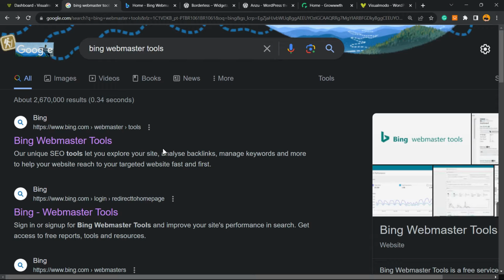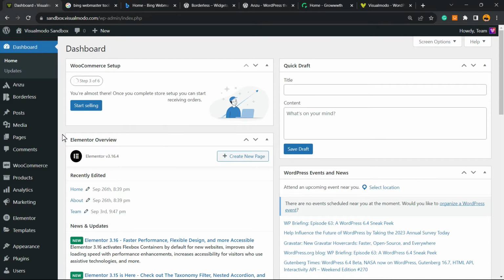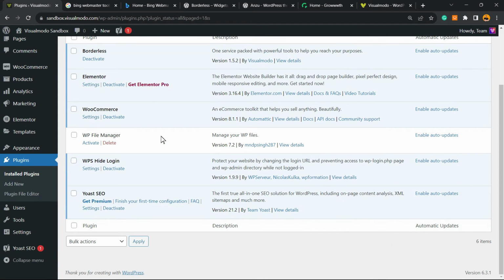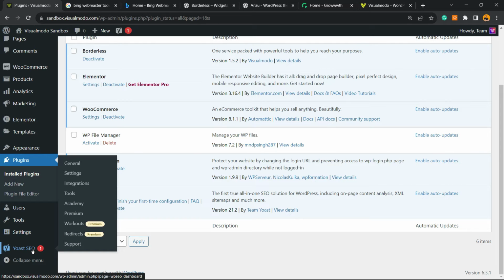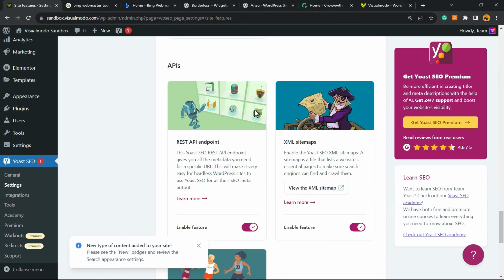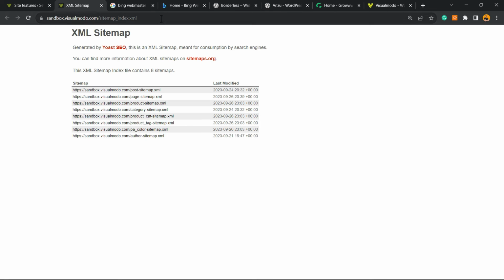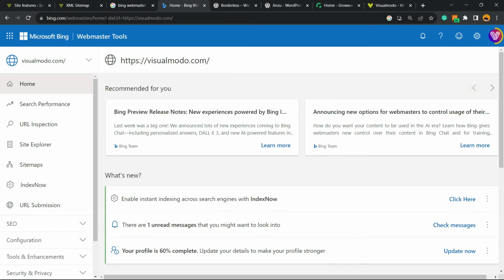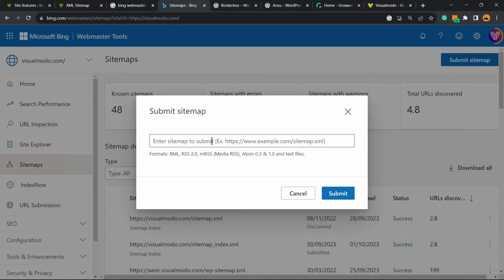How To Submit a Sitemap in Microsoft Bing Search Engine? + WordPress Sitemap Tips & Guide 🌐🗾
In this tutorial, we guide you step-by-step on how to submit a sitemap to Bing Search Engine to enhance the visibility of your WordPress website. Additionally, unearth some invaluable WordPress sitemap tips to optimize your website for search engines, thereby increasing organic traffic!

✅ What You Will Learn:
How to create a sitemap for your WordPress website 🌐
Step-by-step process to submit your sitemap to Bing Search Engine 🛠
The importance of sitemaps for SEO 🚀
Bonus tips on optimizing your WordPress sitemap 🌟

Check out our comprehensive blog post for more in-depth information and detailed guides on optimizing your WordPress website and sitemap

💬 Leave a comment sharing your thoughts or any additional tips.